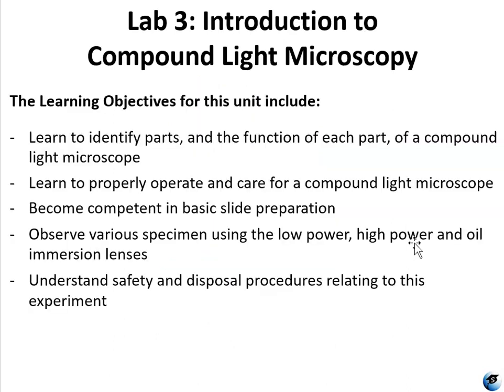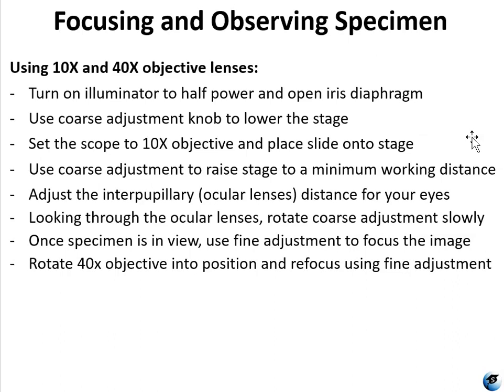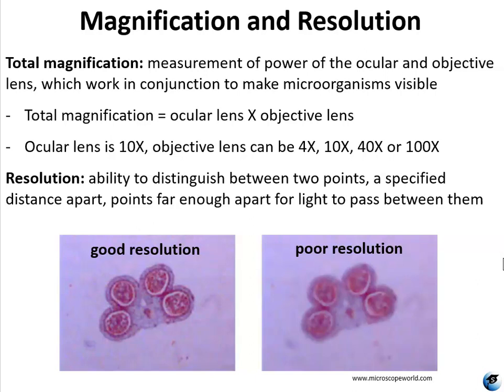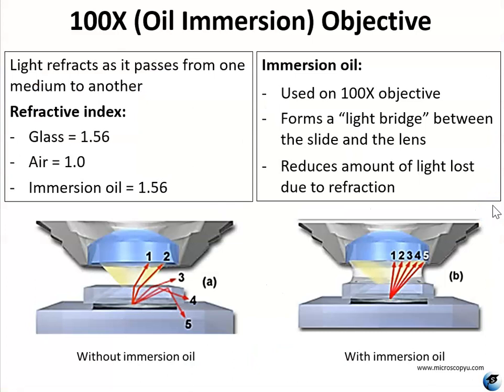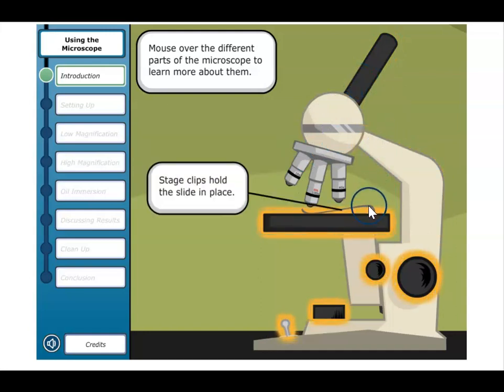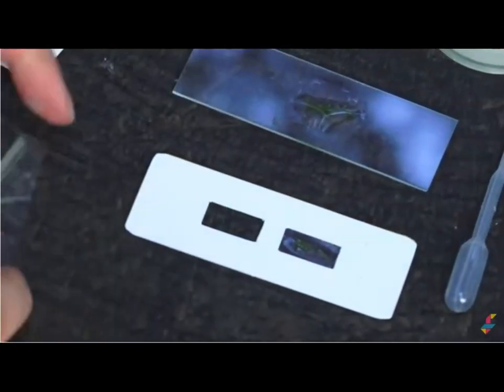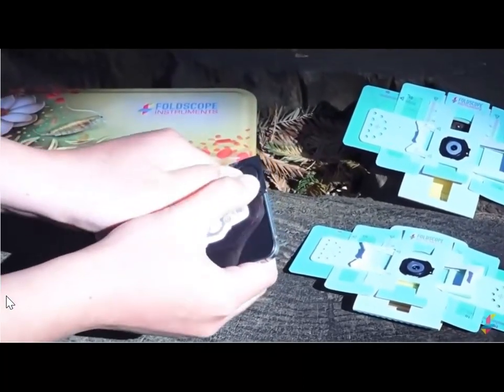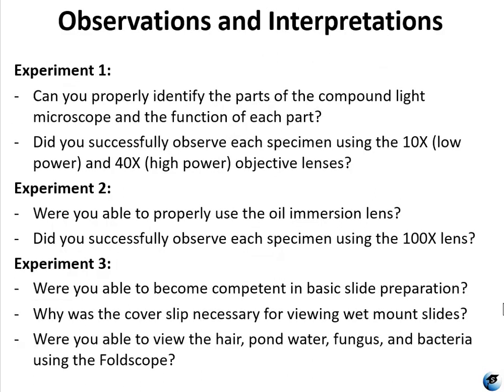ONLINE Micro Lab 3: Introduction to Compound Light Microscopy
Jump to Topics:
0:22 Learning Objectives
0:46 Compound Light Microscopes
2:07 Parts of the Microscope
2:55 Focusing and Observing Specimen
5:23 Microscopic Field & Parfocal Distance
7:21 Magnification and Resolution
9:26 Experiment 1
11:41 100X (Oil Immersion) Objective
13:59 Experiment 2
16:07 Foldscope
23:26 Experiment 3
24:52 Common Freshwater Eukaryotes
26:05 Safety Guidelines
26:45 Observations and Interpretations
27:14 Preparation and Work Due

Textbook Information:
Openstax College, Rice University. (2016). Microbiology.